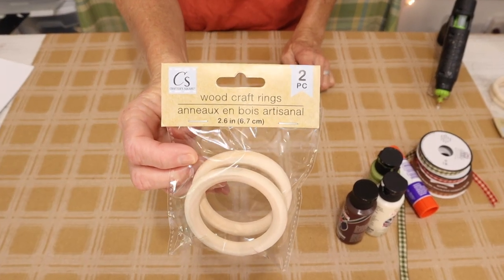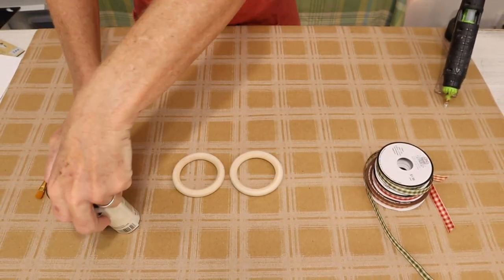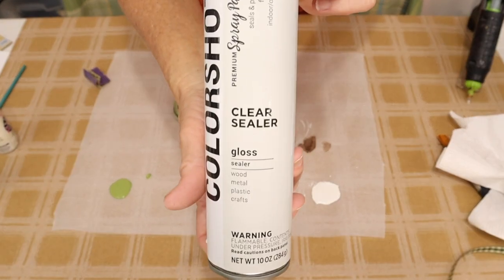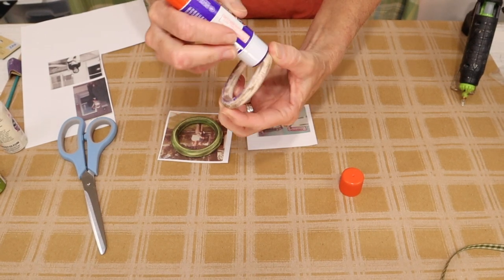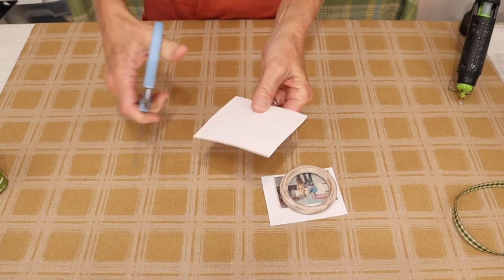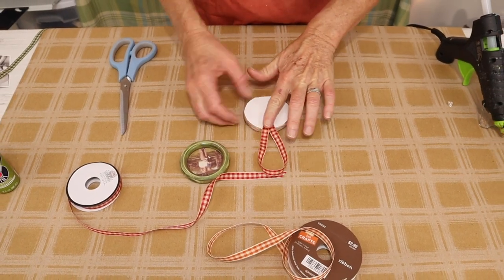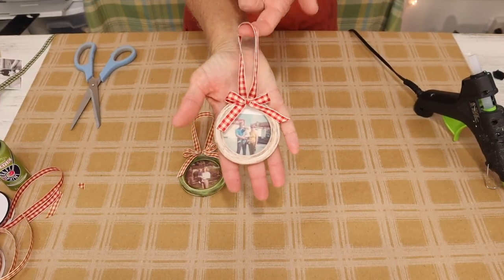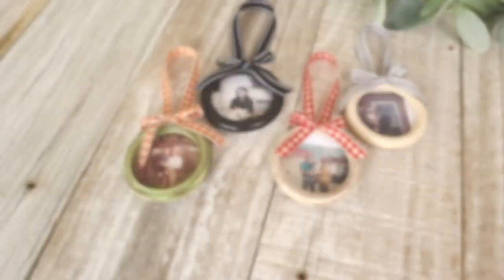DIY Craft using Dollar Tree wood rings-Part 1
DIY using Dollar Tree wood craft rings from Crafter's Square. This is part one of a 3 part mini series featuring the wood craft rings from Dollar Tree.